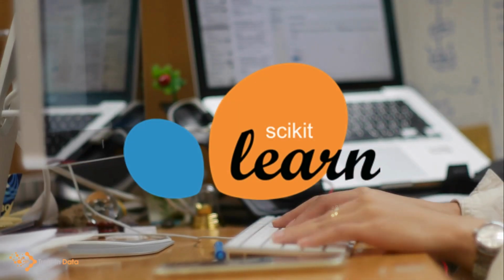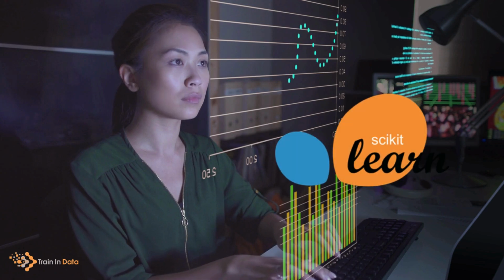Feature-engine integrates seamlessly with Scikit-Learn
Feature-engine integrates seamlessly with scikit-learn to enhance your machine learning workflow. By utilizing the familiar fit() and transform() methods, feature-engine simplifies feature engineering and selection, allowing for easy optimization of hyperparameters through grid or random search and enabling efficient cross-validation.

Also, feature-engine's powerful integration with the scikit-learn ecosystem lets you create end-to-end pipelines that combine feature engineering and model training, streamlining the process from data preprocessing to model evaluation.